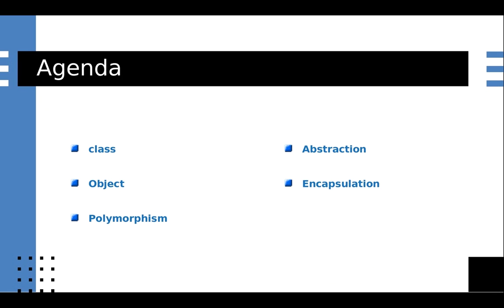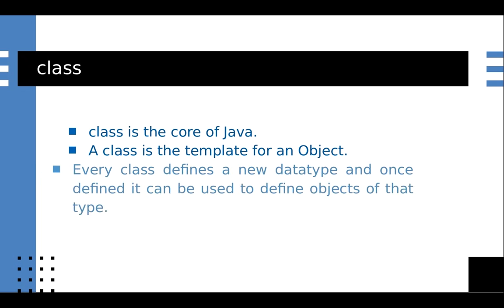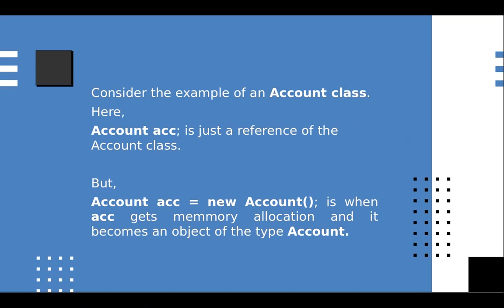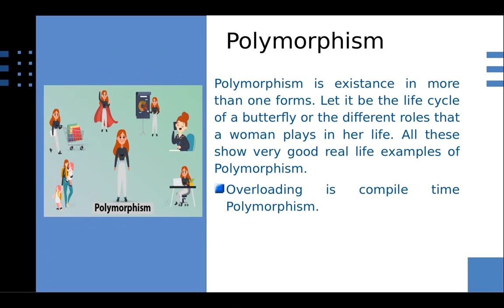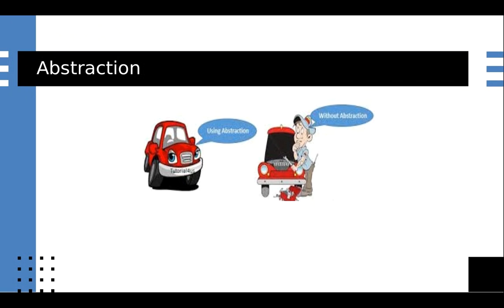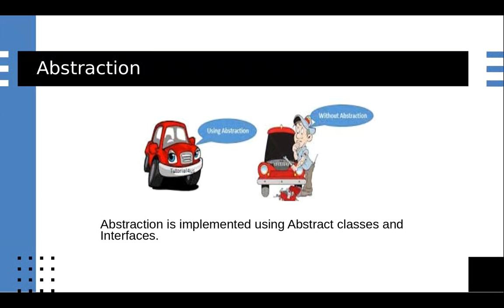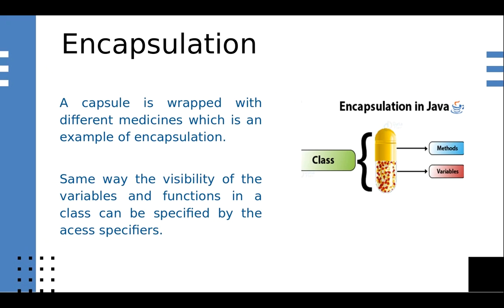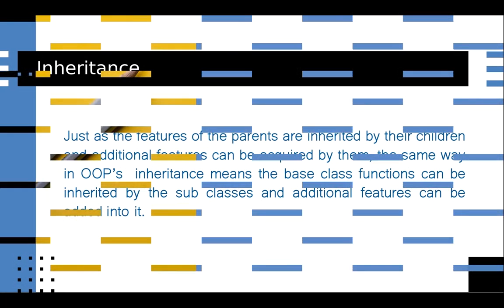A Walk through the Object Oriented Programming features in JAVA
In this presentation we will be discussing on Object Oriented Programming in JAVA. Here we will be covering the features of Object Oriented Programming in JAVA. We will be discussing on classes and Objects. We will also be covering the features of OOPs like Polymorphism, Abstraction, Encapsulation and Inheritance. We will see how these features form the building block of any Object Oriented Programming language like JAVA.